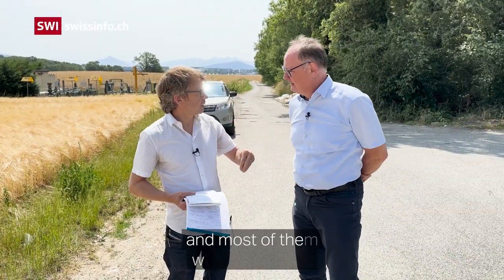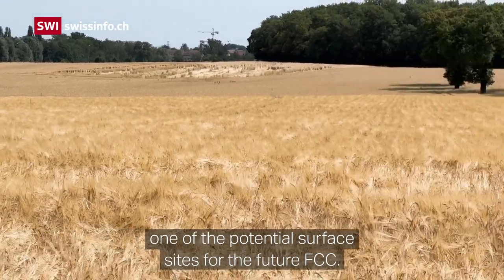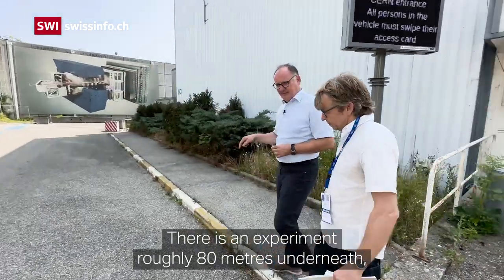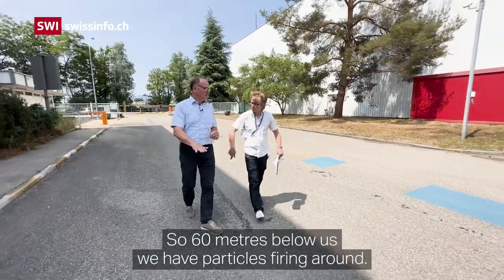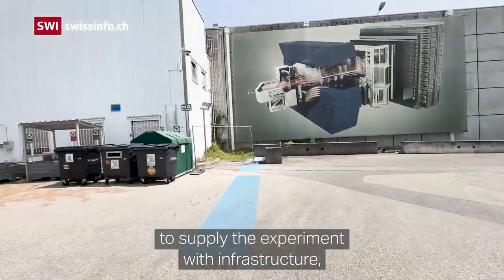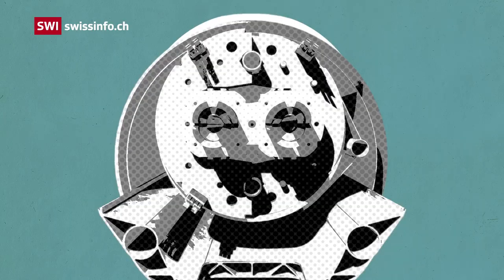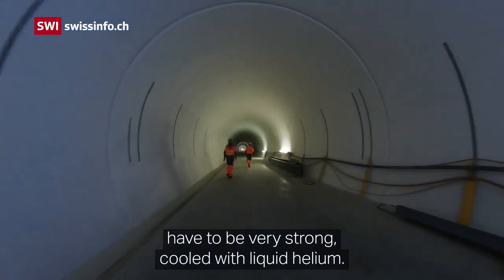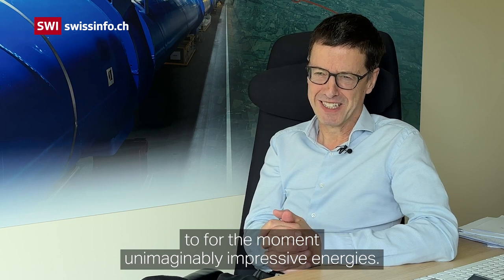What CERN's next-generation particle collider could look like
Scientists at the European Organization for Nuclear Research (CERN) near Geneva are taking the next steps towards creating a huge particle collider. With the Future Circular Collider (FCC), they want to search for new physics and answer fundamental questions about our universe. We visited the CERN sites to learn more about particle physics and their plans.

Particle colliders have been used since the 1950s to help physicists explore the laws of the universe. CERN currently has the Large Hadron Collider (LHC), the biggest, most powerful particle collider in the world, located in a 27-kilometre underground ring on the border between France and Switzerland. In 2012, the LHC helped scientists discover the Higgs boson, which broadened the understanding of how particles acquire mass.

Now CERN is working on plans for a new, much larger collider. The FCC would form a 90-kilometre circular tunnel – three times the size of the LHC – under France and Switzerland. It is designed to better study the Higgs boson and help scientists seek answers to many remaining questions of fundamental physics, such as understanding the nature of dark matter or why there's an imbalance between matter and anti-matter in the universe.

The project is estimated to cost CHF21 billion overall. A final decision by CERN member states on whether to greenlight the project is not expected before 2028.